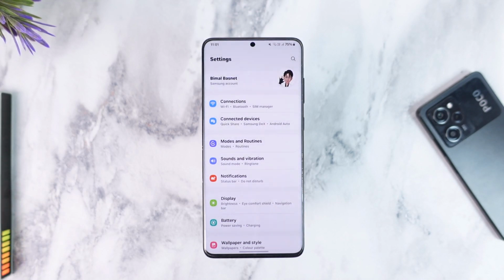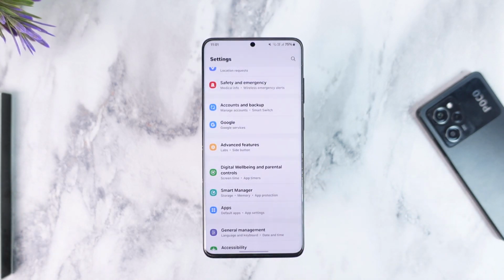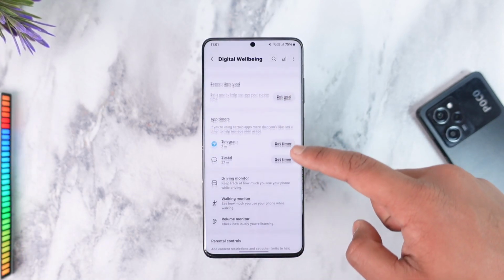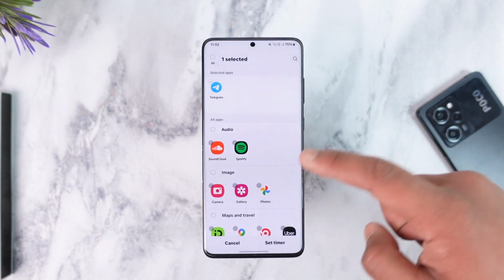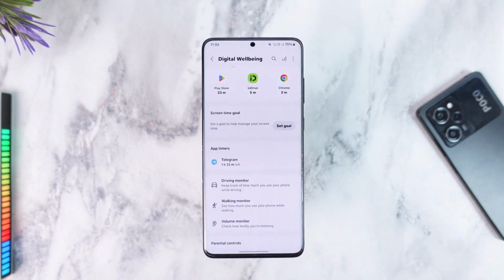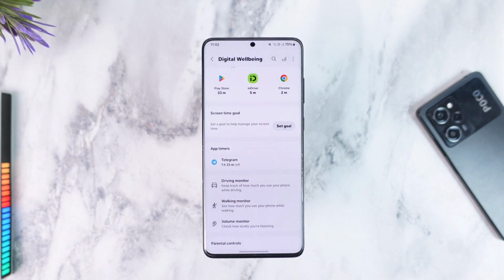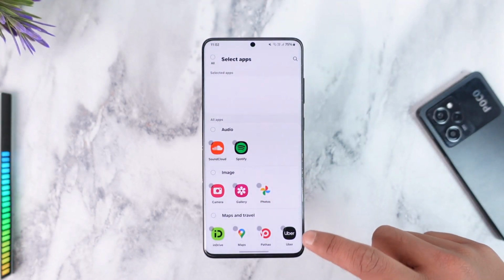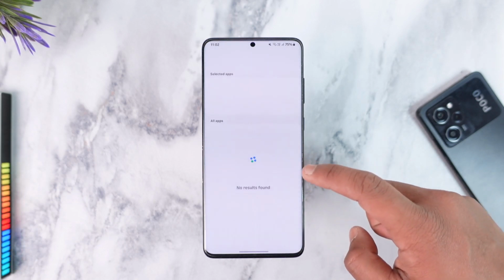App Time Limit Android - Easy Fix in 2024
In this tutorial video, I will quickly guide you on how you can fix the app time limit in Android. So, make sure to watch this video till the end. We try to be responsive to as many questions as possible.

► Chapters:
0:00 Introduction
0:13 General Info
0:26 Fix App Time Limit
1:13 Conclusion